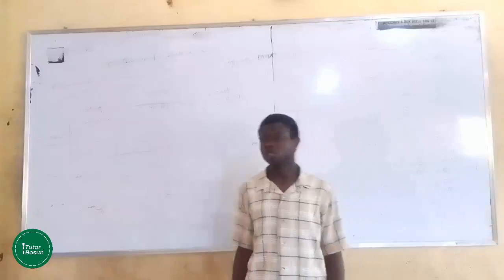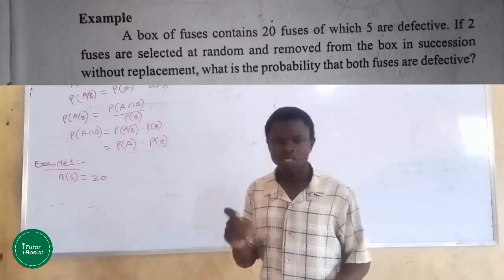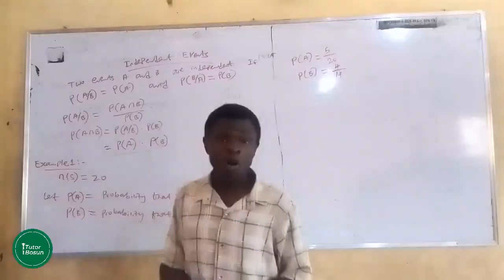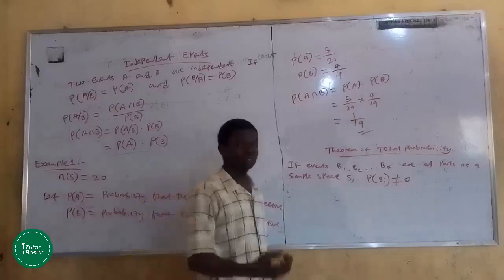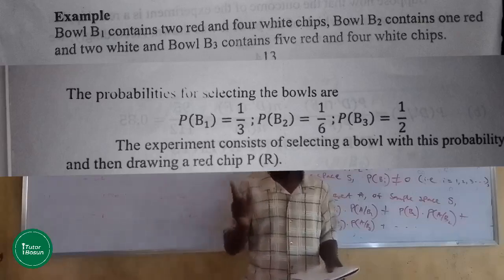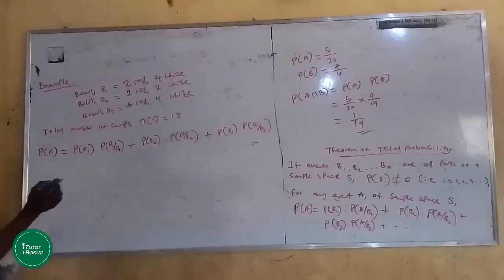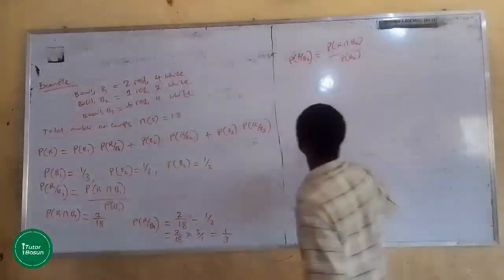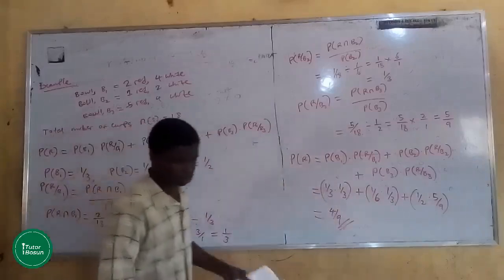Probability Made Easy: Independent Events and Theorem of Total Probability Explained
In this video, you will be learning the concept of Independent Events and Theorem of Total Probability which is also a quite important topic in statistics.📽️📚

The video provides detailed steps to help you understand the concept of total probability and independent events.

Tutor Bosun.🤝❤️